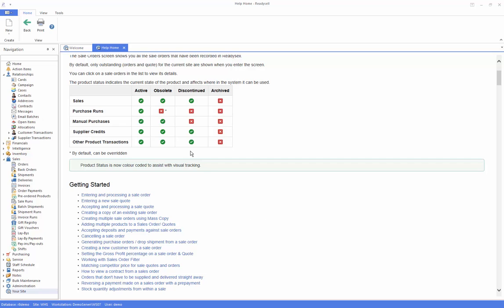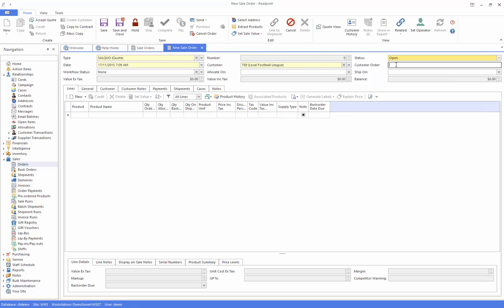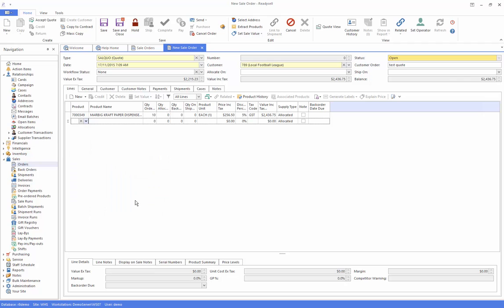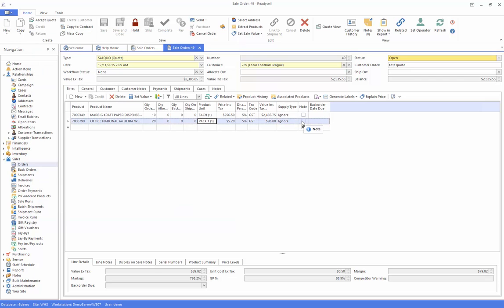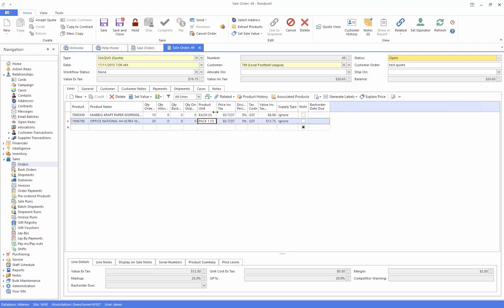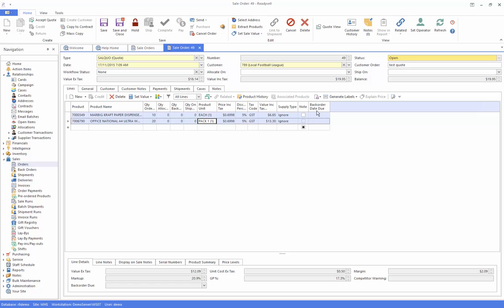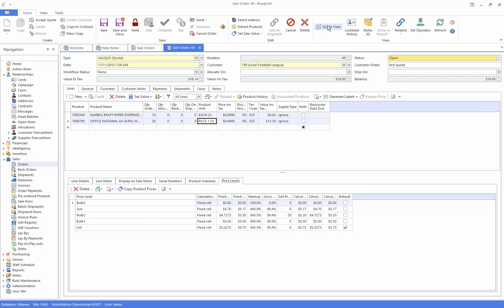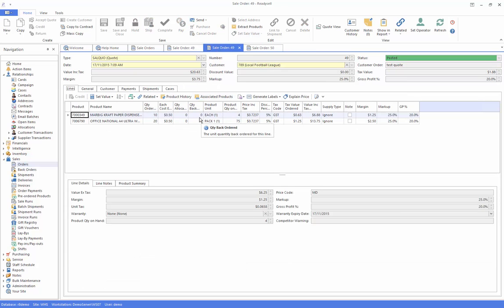Readysell Training - Sales - Entering and processing a sales quote